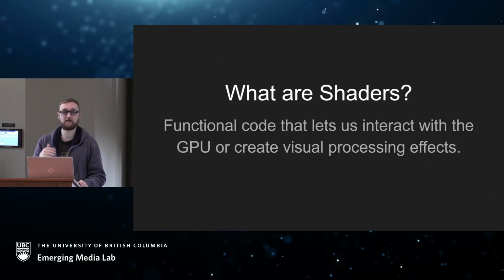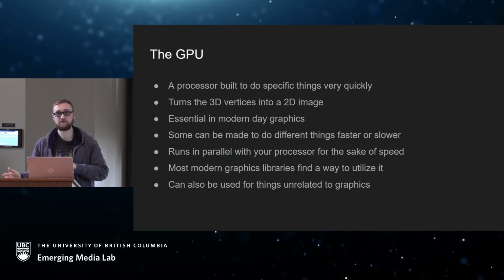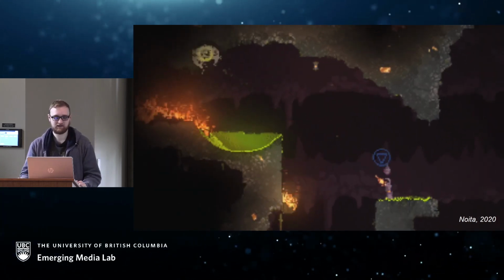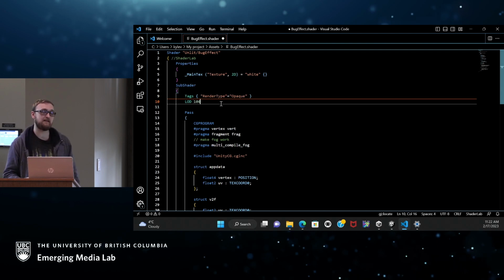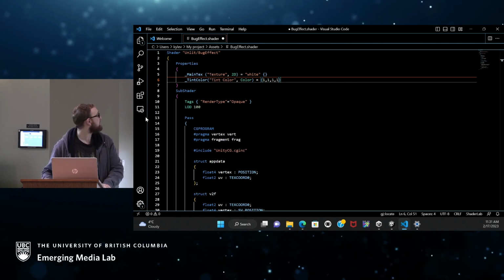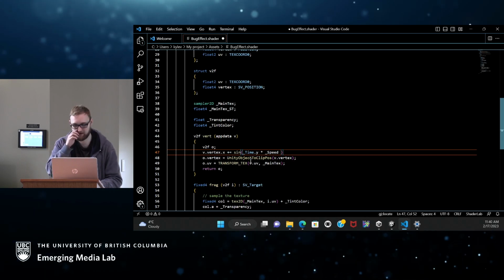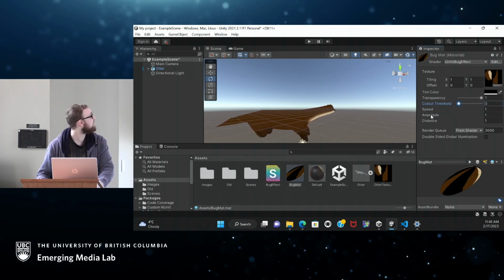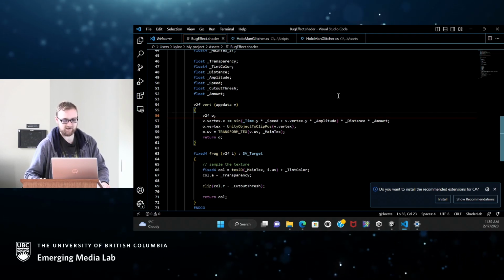Shaders Workshop - Kyle van Winkoop